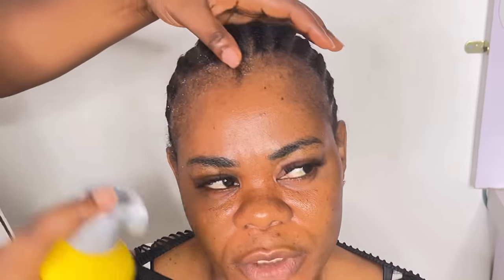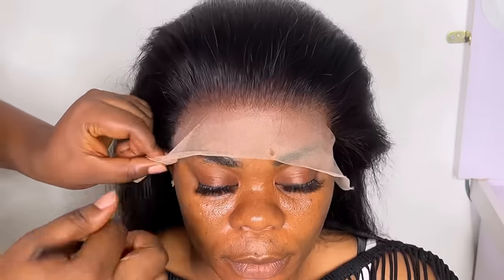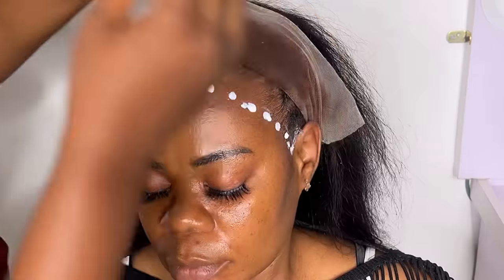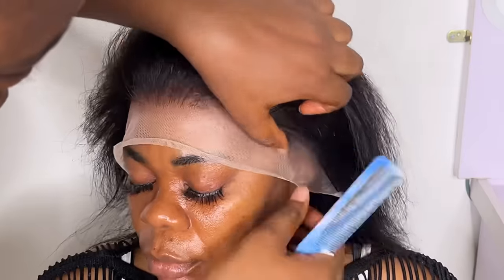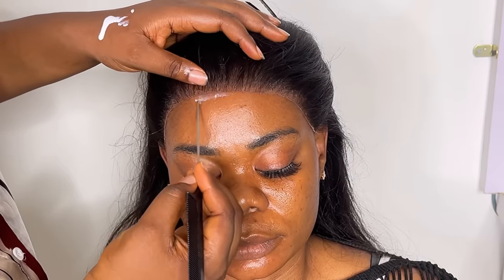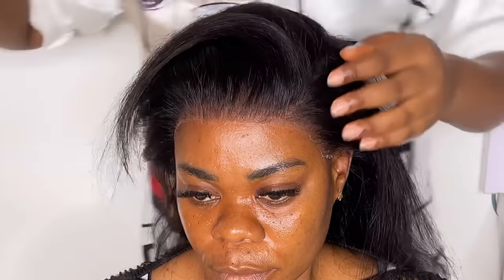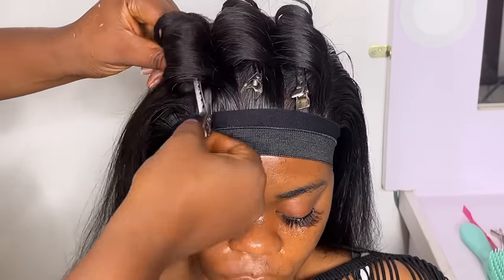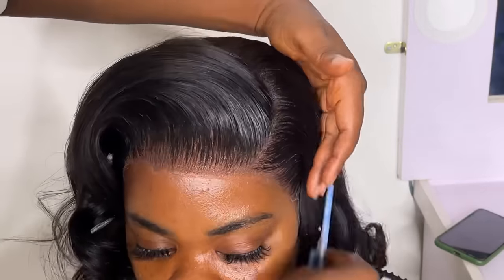1 Million Views How To Install A Frontal Wig For BEGINNERS From start to finish